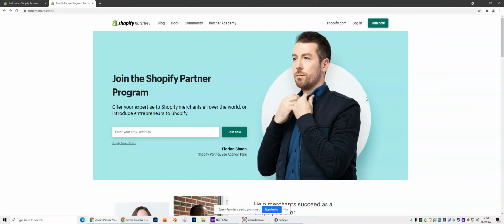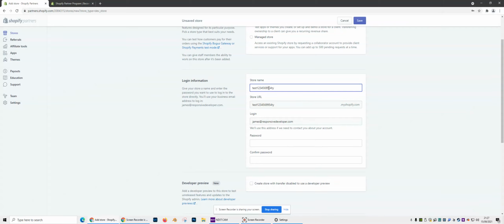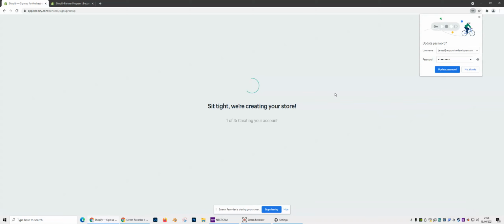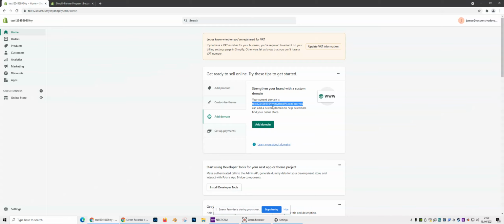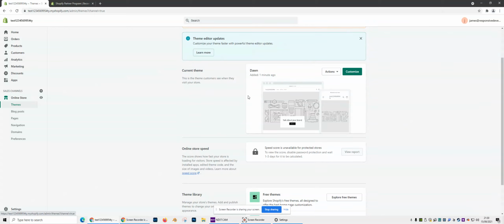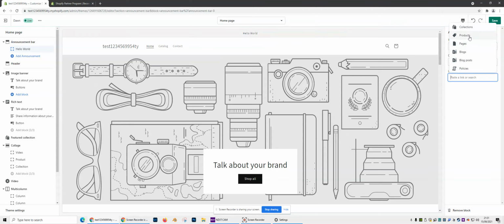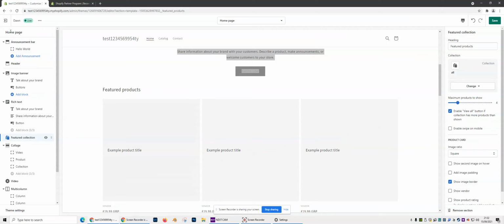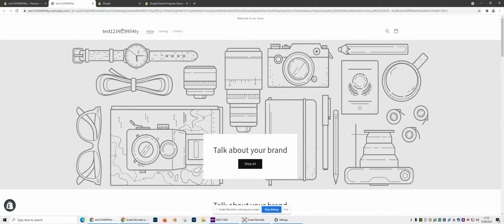How to setup a shopify development store ( DAWN 2.0 ) - part-1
How to setup a shopify development store with DAWN 2.0 - part-1
- Where to get started
- Getting started
- Creating a store
- Brief overview